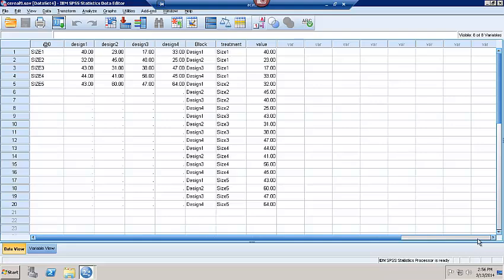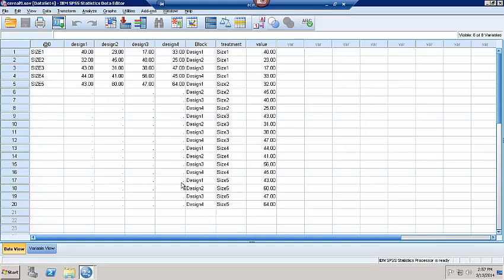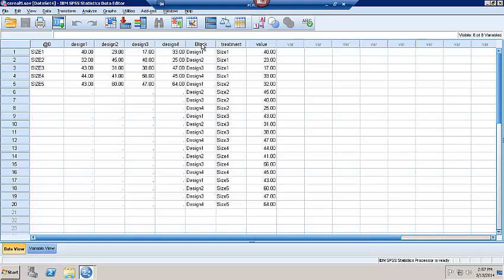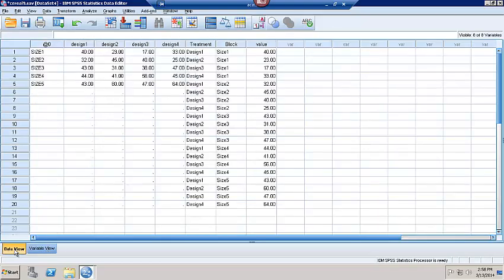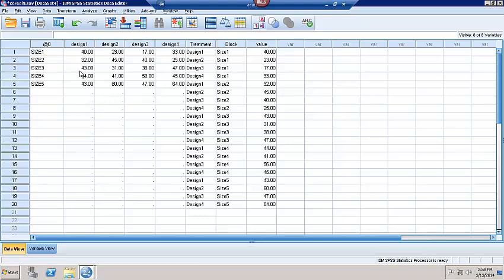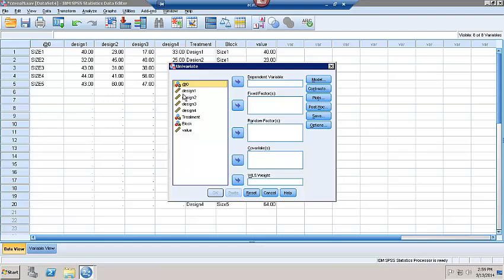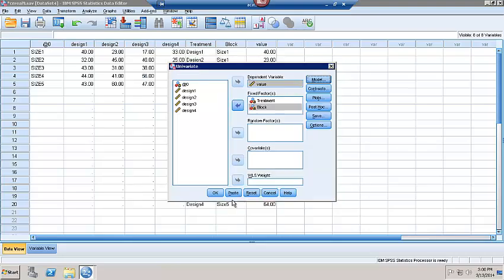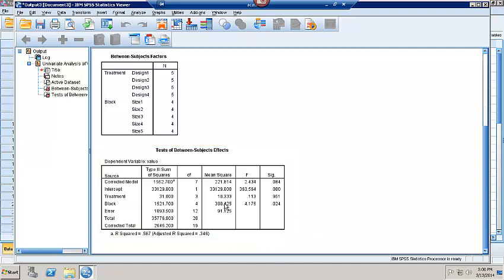365, ch 9, 2-factor anova w_o rep in SPSS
This video shows how to run and interpret a 2 factor anova w_o replication in SPSS